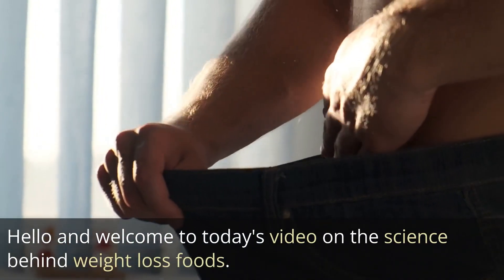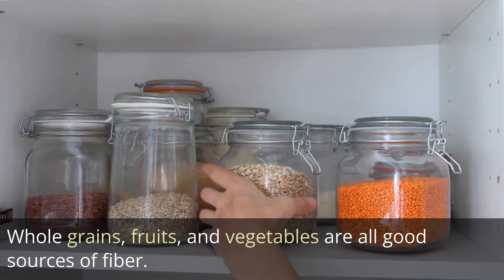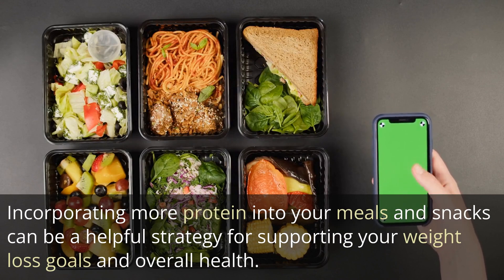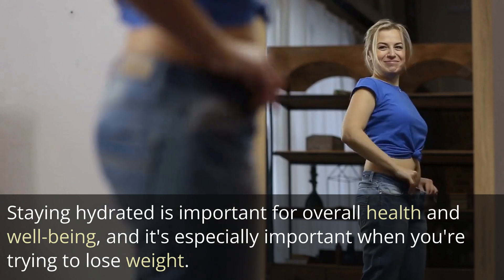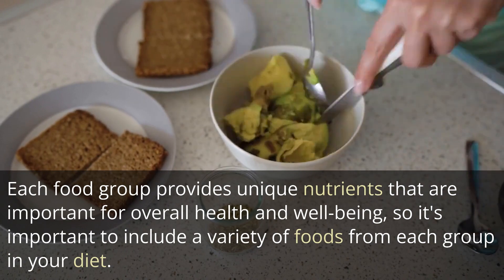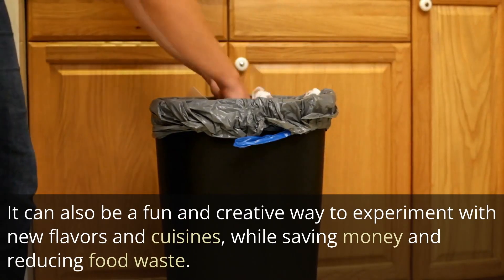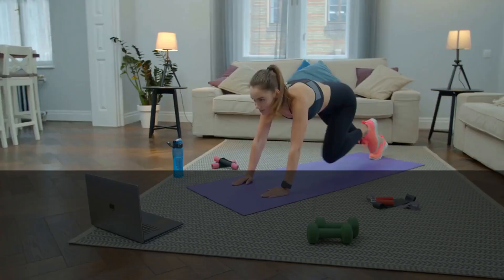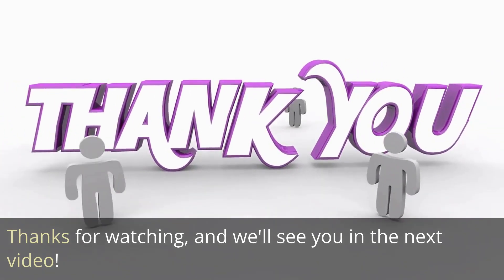The Secret Science Behind Weight Loss Foods : Discover the Truth Today!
In this video, we'll be discussing the science behind weight loss foods. Losing weight can be a challenging process, but understanding how certain foods can affect your weight loss journey can make it easier. In this video, we'll cover helpful information about the role of fiber, protein, and energy density in weight loss, the importance of avoiding processed and packaged foods, the benefits of cooking at home, and the impact of sugar and refined carbohydrates on weight loss. We'll also discuss the importance of incorporating physical activity into your weight loss plan. Whether you're just starting out on your weight loss journey or looking for new strategies to support your goals, this video has something for everyone. So, let's get started!